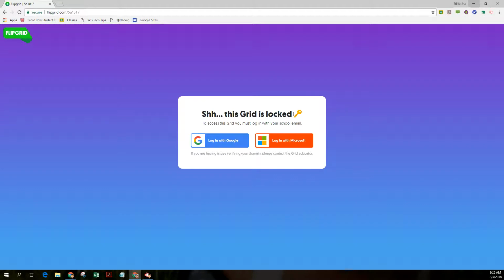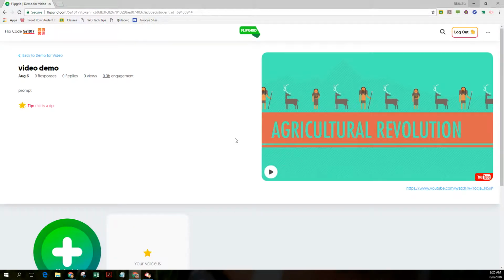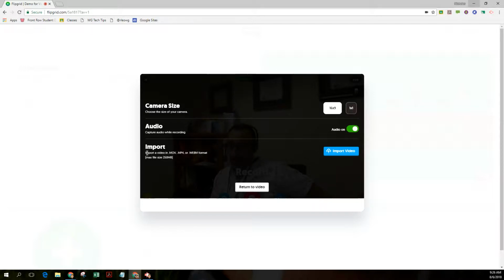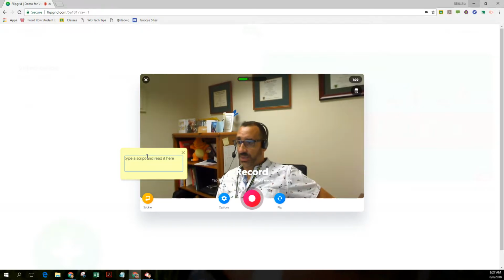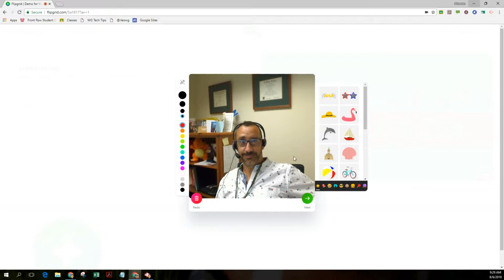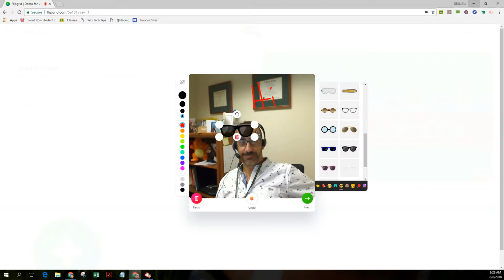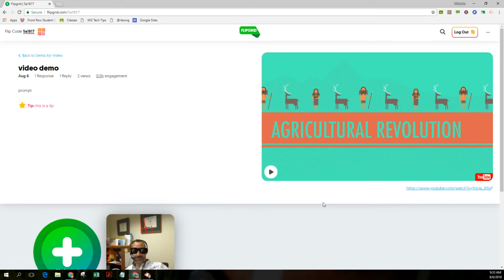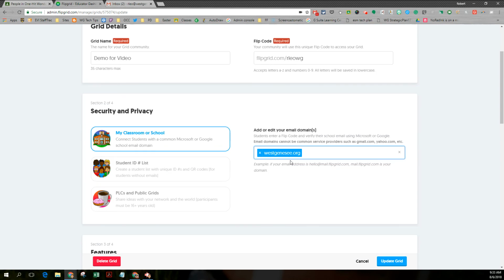Flipgrid Video Tutorial 02 Student Response to a Topic and Teacher Moderation summer 2018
Flipgrid student responses